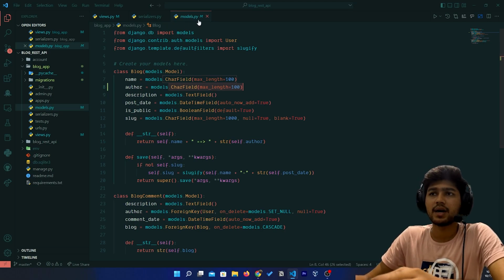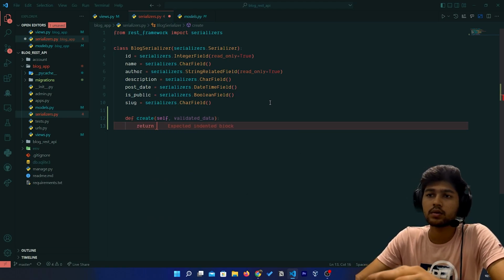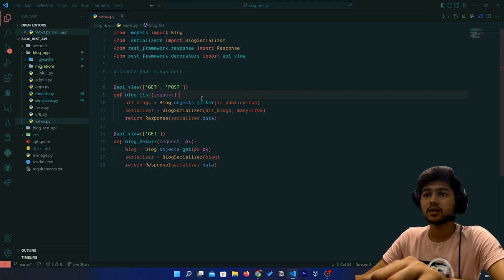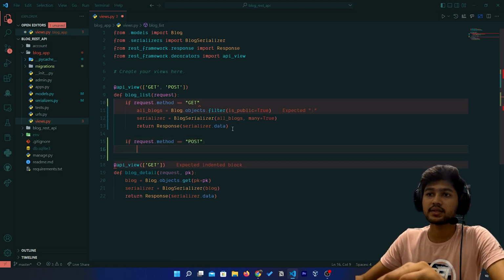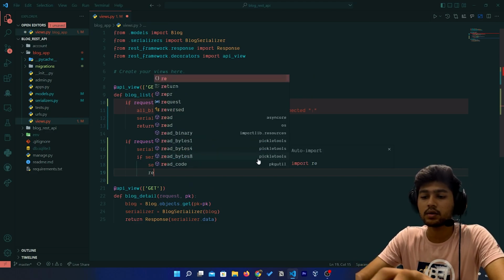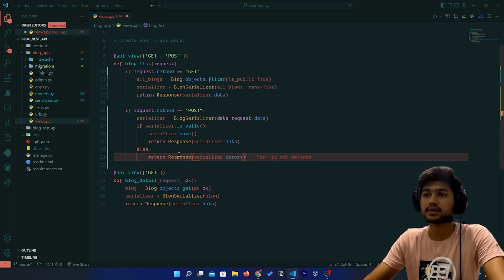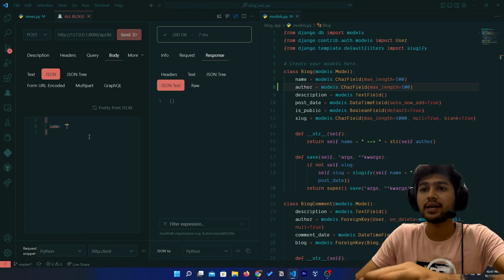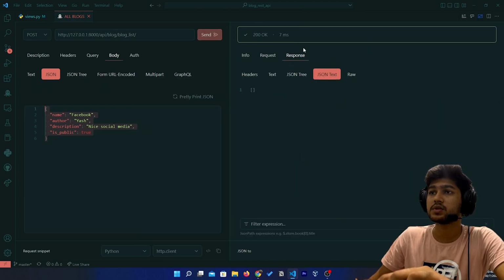Serializer's POST Request | DRF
🔶🔸🔶🔸   Video Description  🔸🔶🔸🔶
In this video I have shown that how we can make post request using simple serializer in django rest framework.

🔶🔸🔶🔸   Video Chapters  🔸🔶🔸🔶
(00:00) Introduction
(00:36) Important changes in project
(01:53) Making changes in serializers.py
(03:07) Views.py (Handling Post request in blog_detail view)
(07:22) Making Post Request

🔶🔸🔶🔸   About  🔸🔶🔸🔶
• Yash Patel
• Studied: B.Tech
• Age: 22
• Location: Gujarat, India.